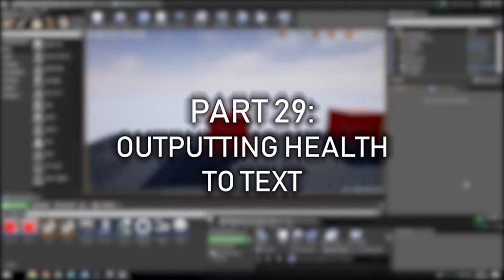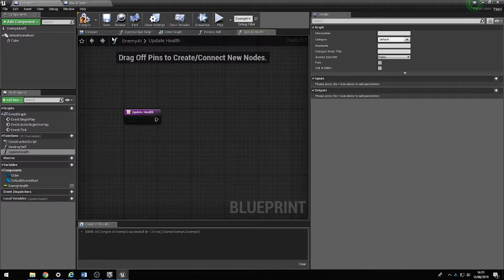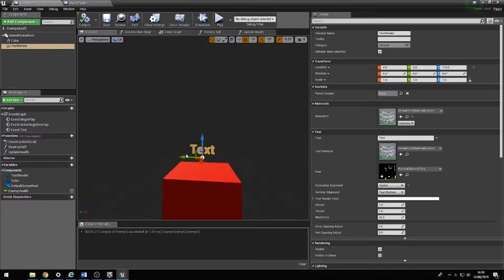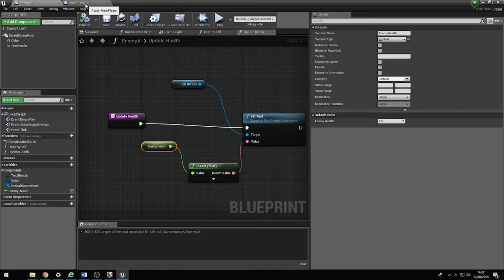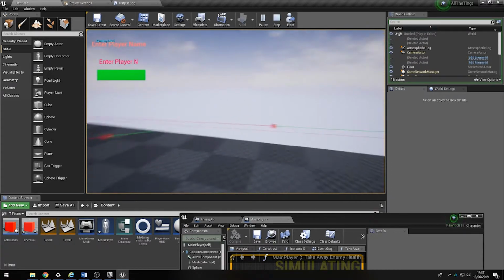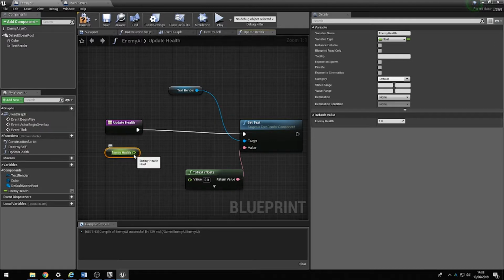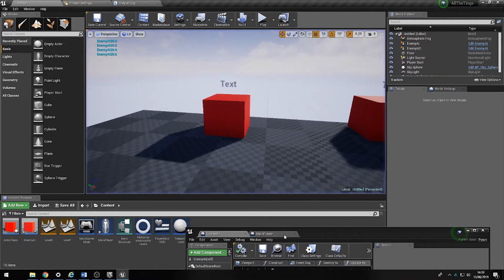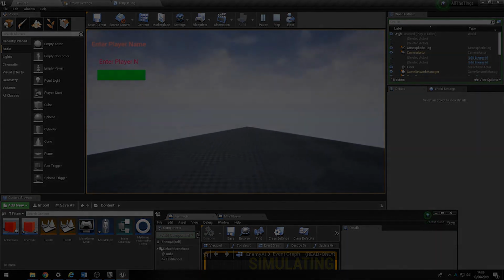Part Twenty Nine: Outputting Health to Text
Outputting Health to Text